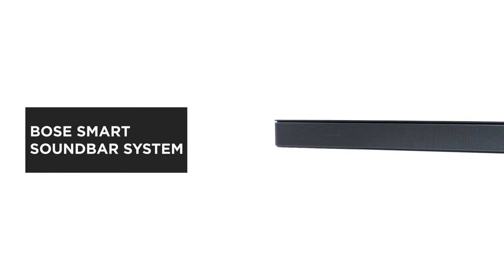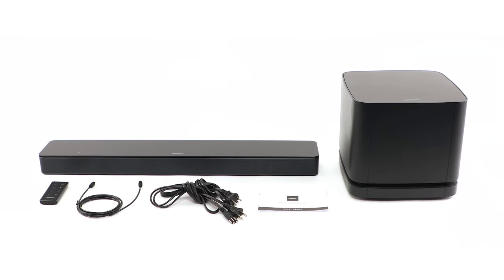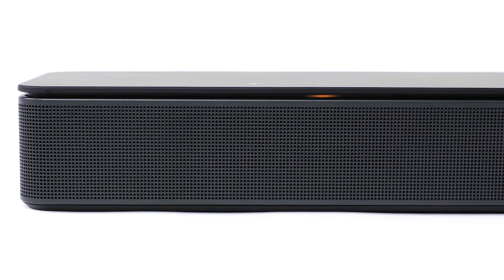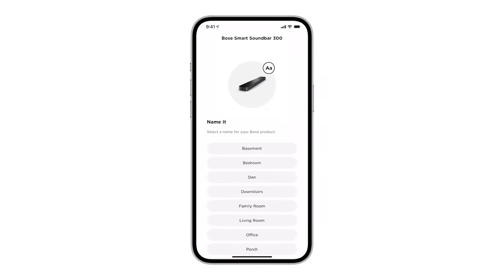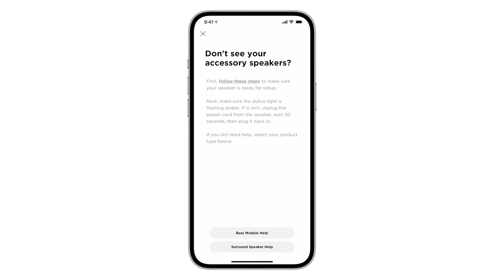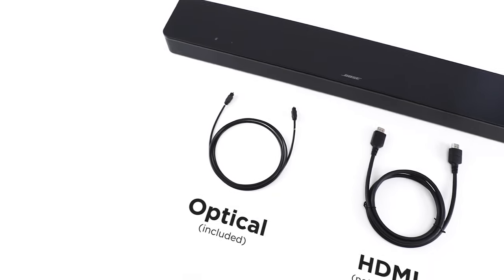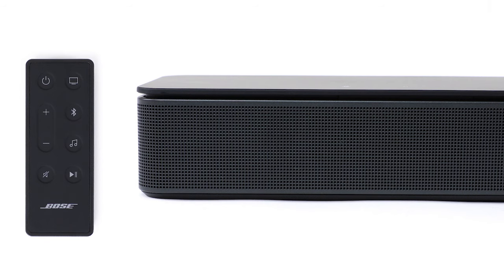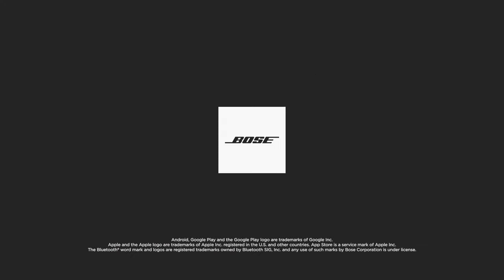Bose Smart Soundbar System – Unboxing and Setup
In this video, we'll help you unbox and set up your Bose Smart Soundbar System.

0:00 Intro
0:15 What's in the Box
0:41 Soundbar Placement
0:53 Connecting to Power
1:10 Bose App
2:01 Connecting the Bass Module
2:51 Voice Assistants
3:01 Connecting to a TV
3:14 Connecting with an Optical Cable
3:33 Autowake
3:54 Connecting with an HDMI cable
4:18 Outro